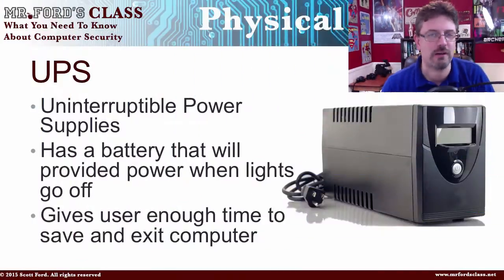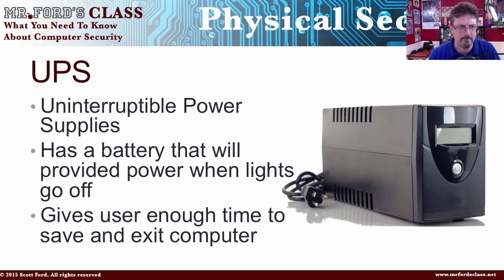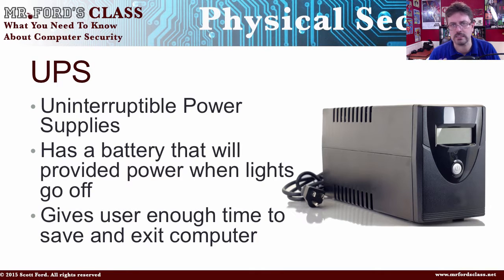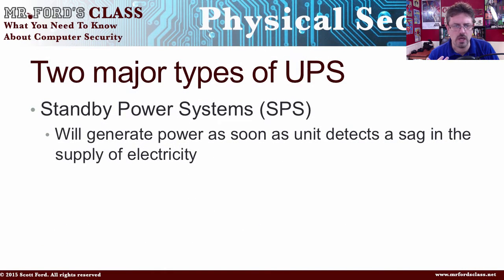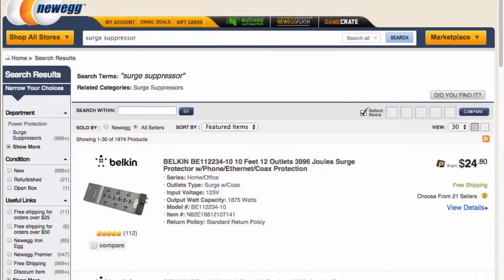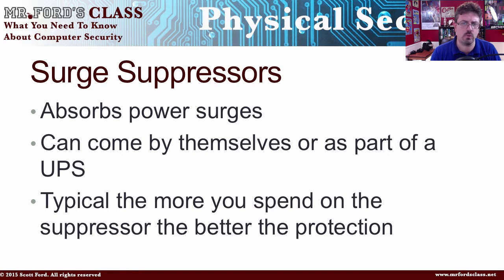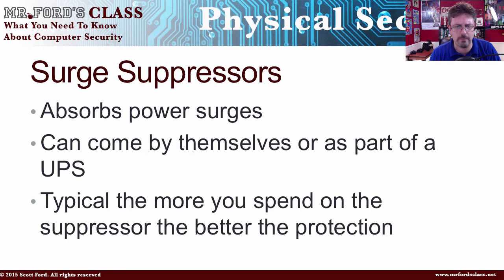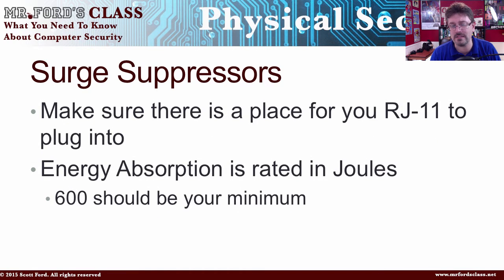Protect Device from Electrical Events: How To Keep Your Computer Safe From The Bad Guys (02:02)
In this video, we look at how to protect your computer and electronics from common electrical events. We look at surge suppressors and UPS.  When you are done with this video you will be able to identify and describe the different types of electrical events that can damage your computer and other digital devices.